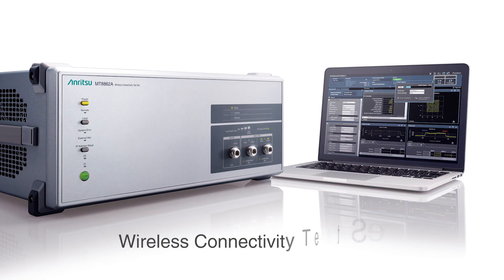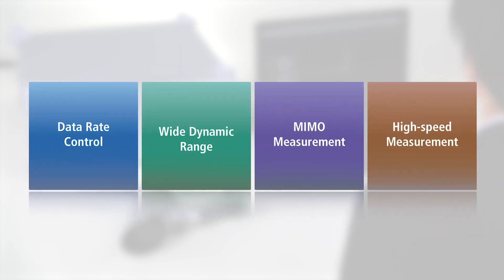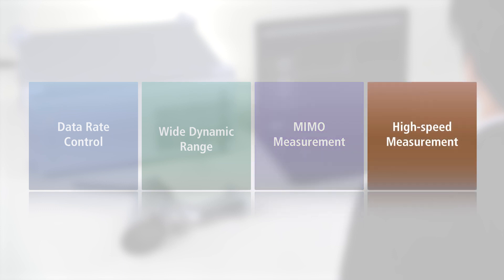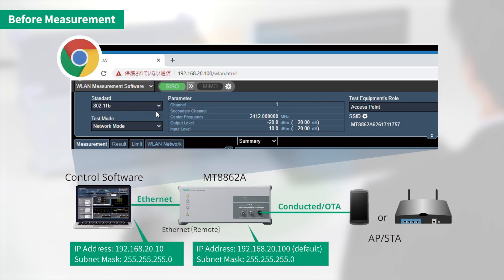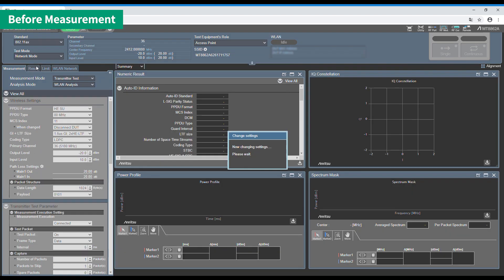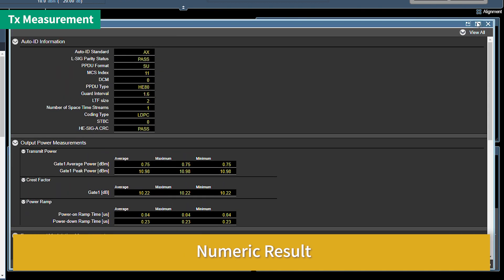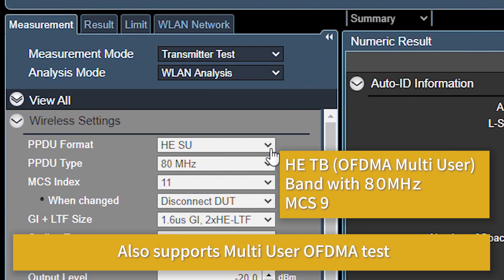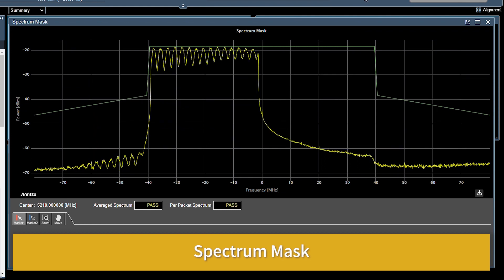How to Perform 802.11ax TRx Tests with Wireless Connectivity Test Set MT8862A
This video introduces how to perform 802.11ax TRx tests using a wireless connectivity test set, MT8862A, to measure and evaluate signal quality and evaluate RF performance in different operating conditions.